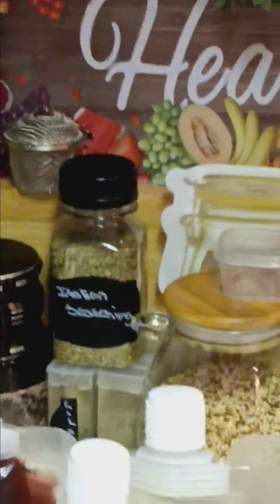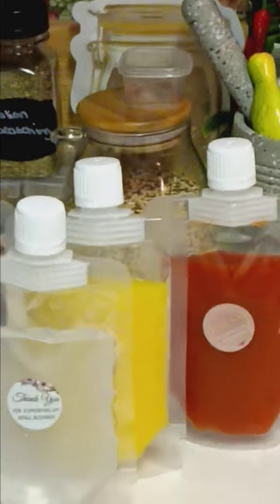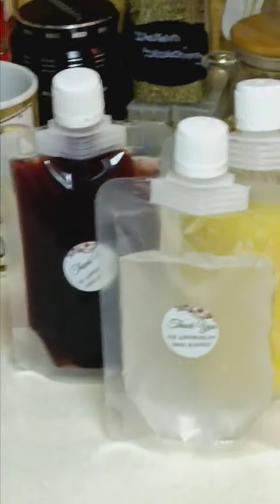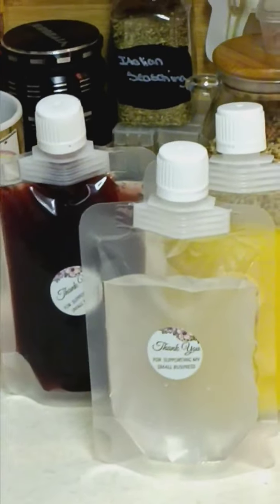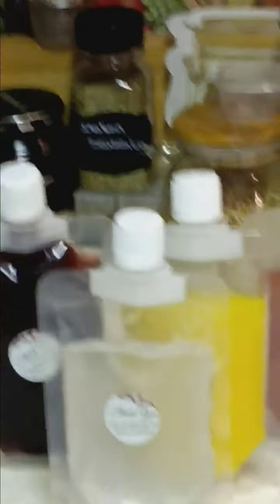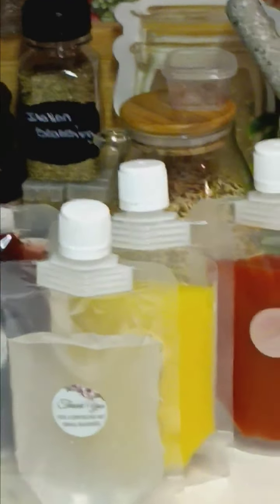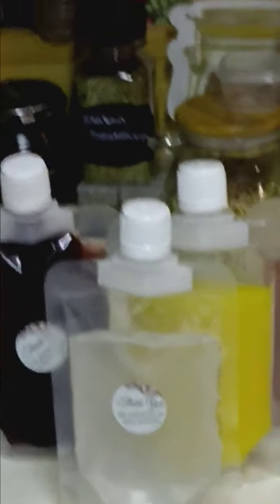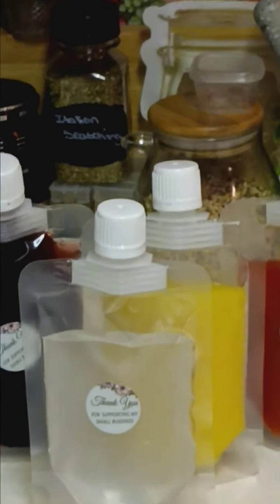KEEP HYDRATED READY✅️🌴Please Stay Hydrated 💧, And Natural Juicing